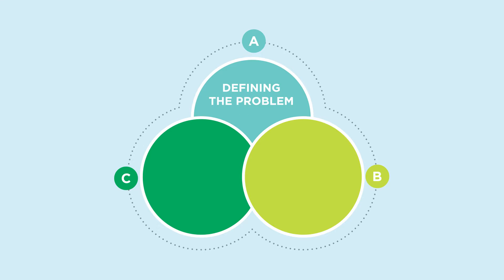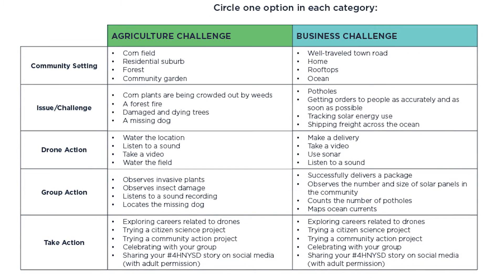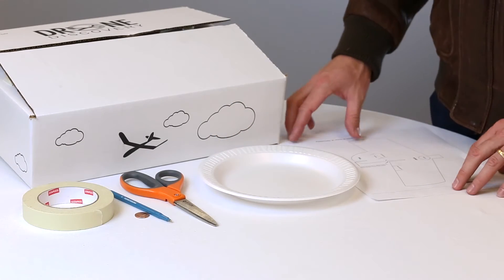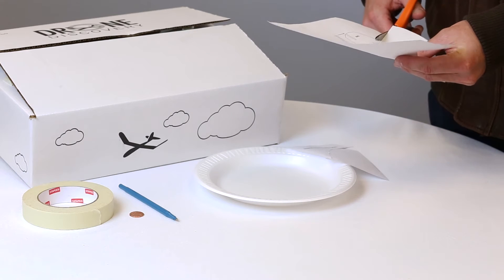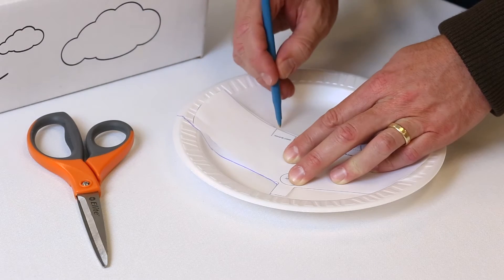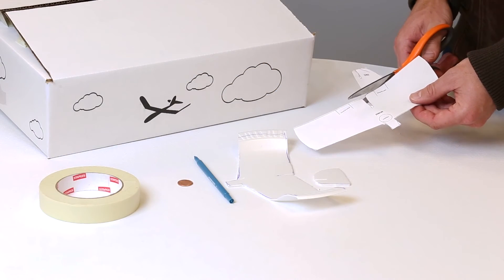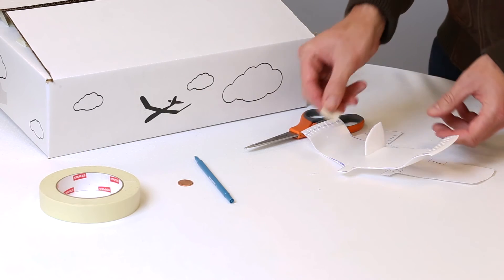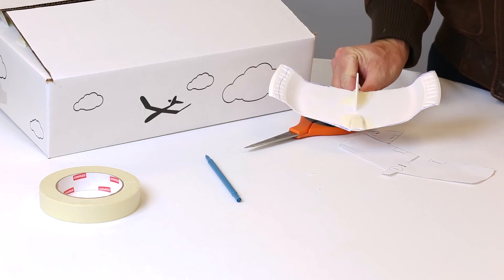2016 4-H NYSD How-To (Part 1): Take Off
It's time to decide how your drone will be used. This video will help instruct you on how to work with your engineering team to choose your own adventure.

Learn more about the 2016 4-H National Youth Science Day Challenge, Drone Discovery